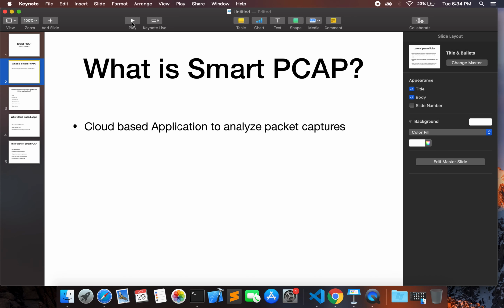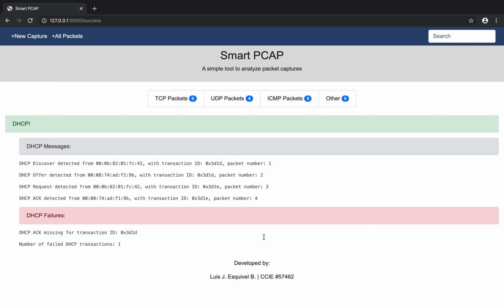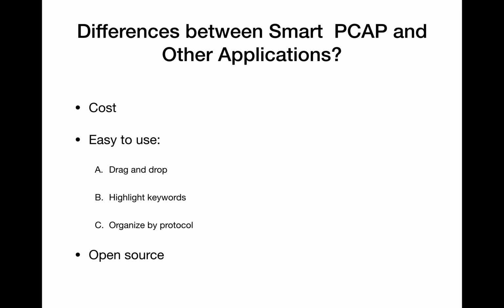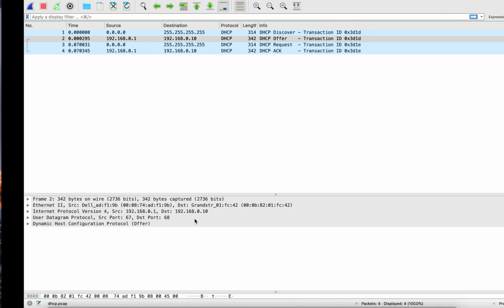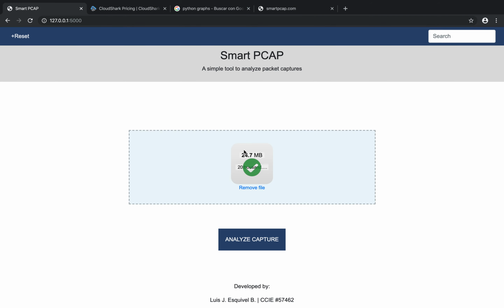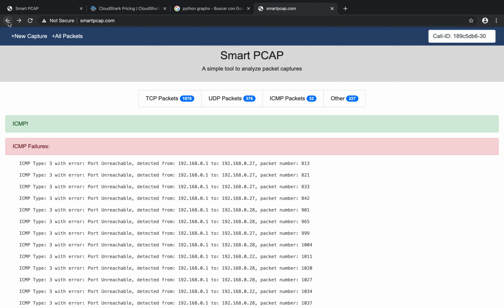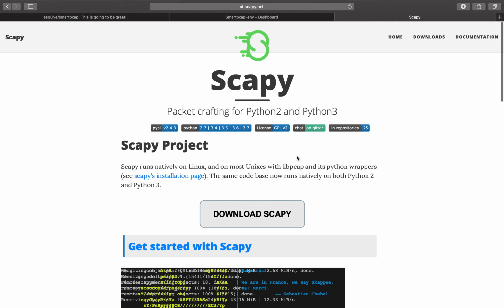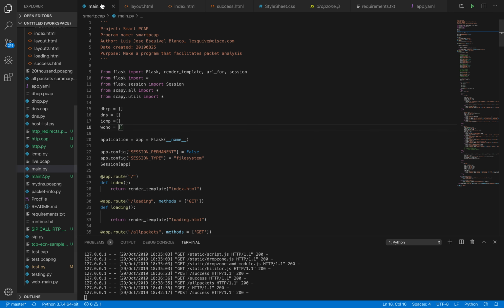Introduction to Smart PCAP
An introduction to packet capture analysis in the cloud.